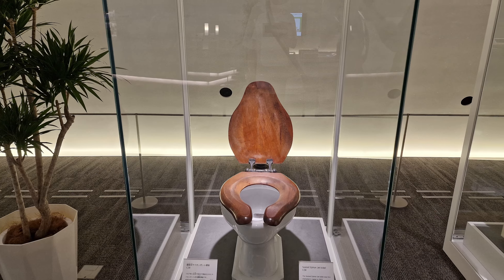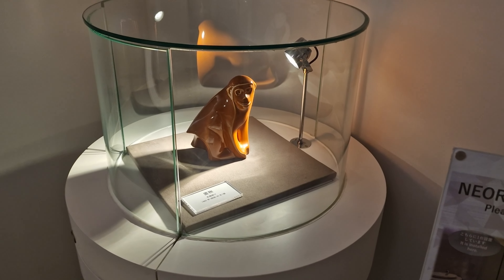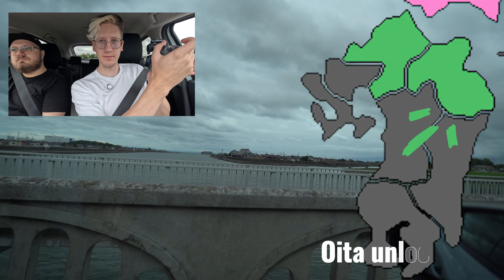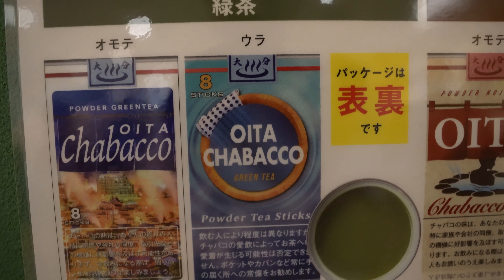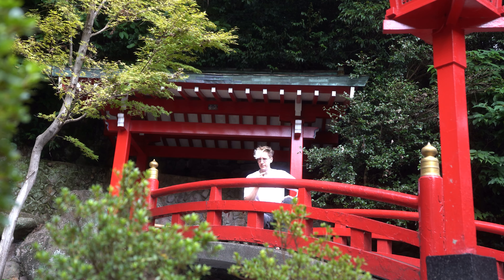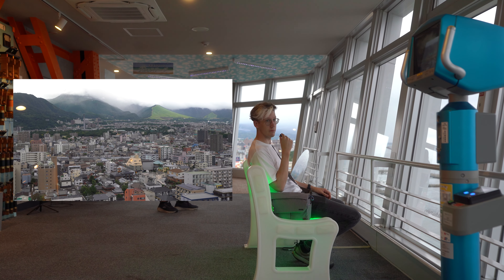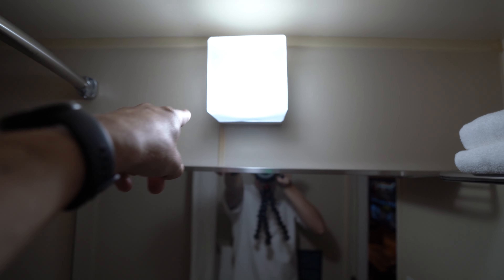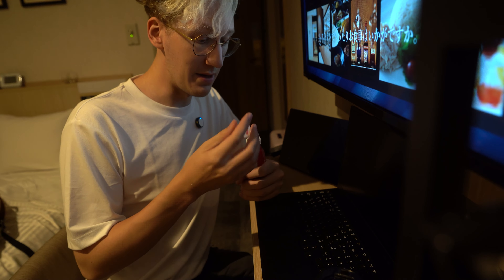The Forbidden Blue Pool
118/365